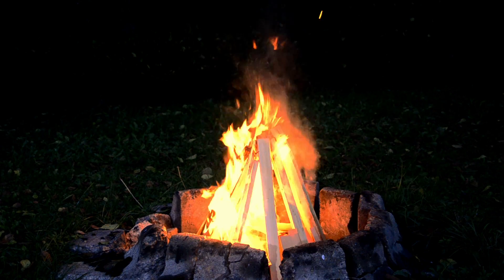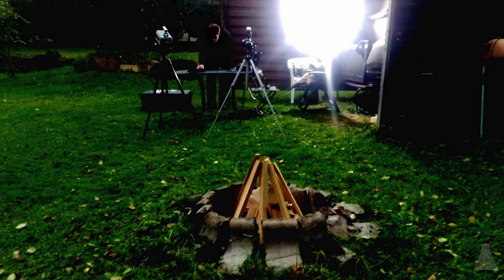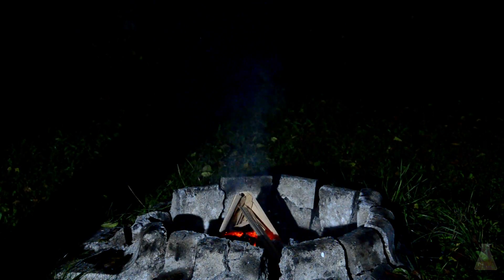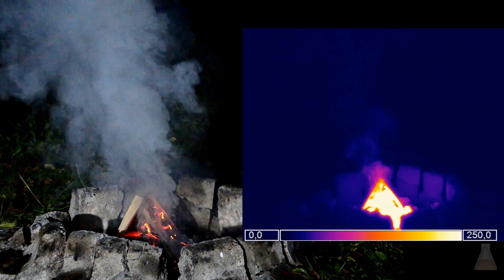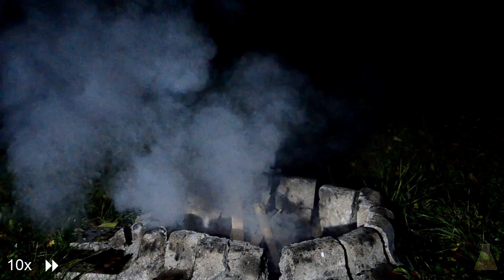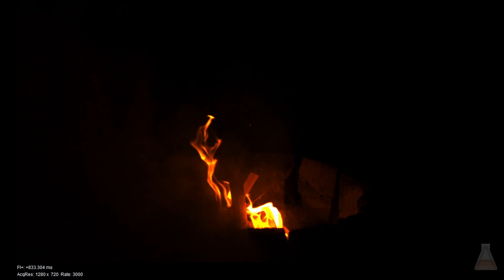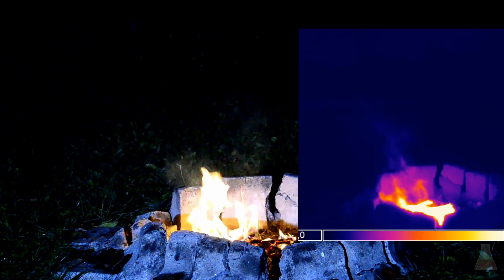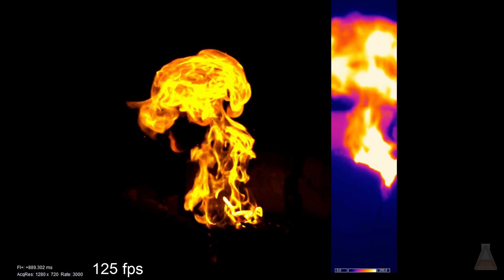Flash over and other fun with a thermal camera at the campfire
The next Video will be longer and more scientific, this was a little bit fun at the campfire to test the thermal camera a bit.
*And yes, at 0:31 it should be flammable...

In this video a little flash over was filmed with the thermal camera and in addition with the high speed camera.
Additionally I will show you why you should never pour flammable liquid into a fire.